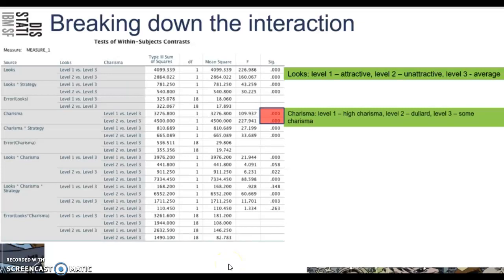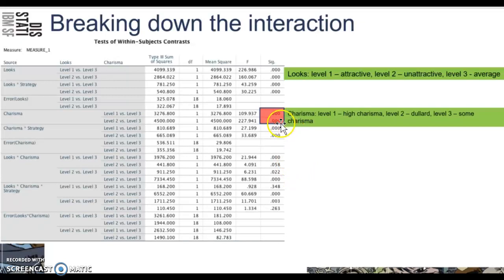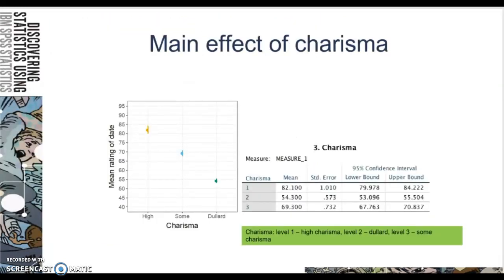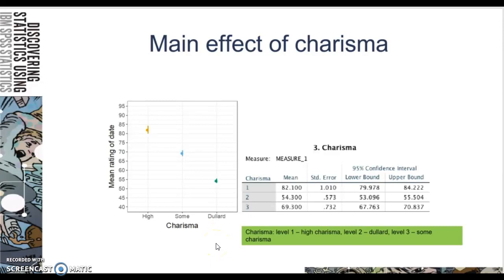EDUC Chp 16 Charisma